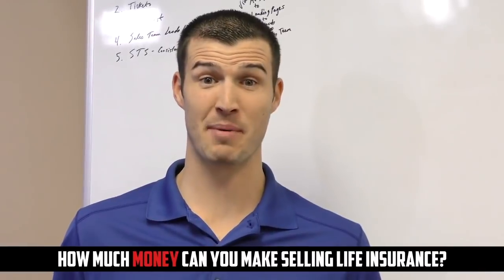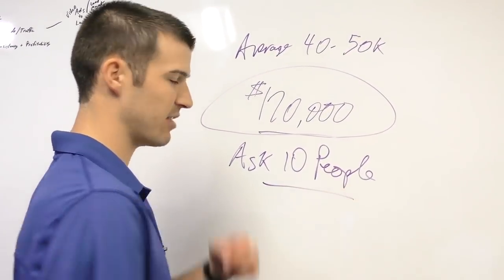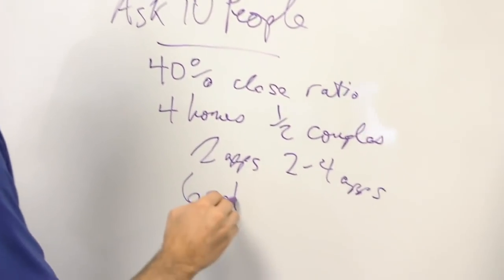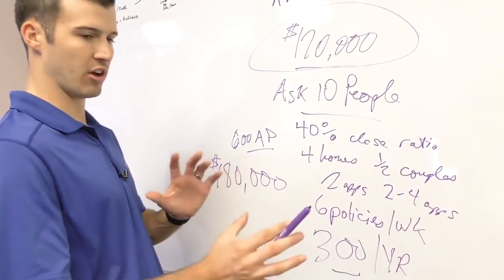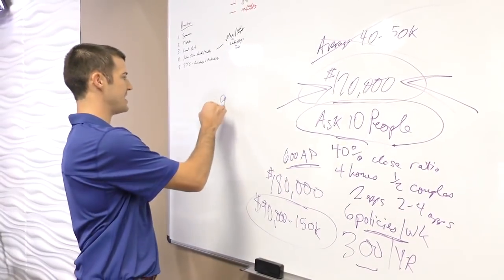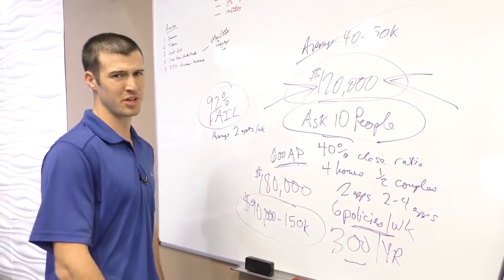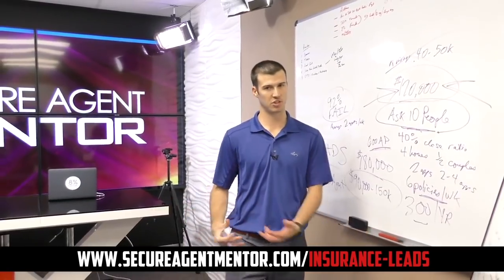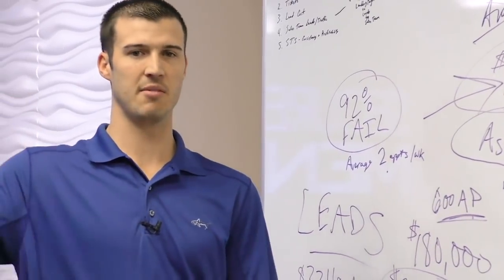How Much Money Can You Make Selling Life Insurance?? [Insurance Agent Training]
There are more MILLIONAIRES in the financial services and insurance industry than any other industry.

There is money to be made selling insurance! With the right system in place, you will be on your way to having a successful and profitable career! 💰💰